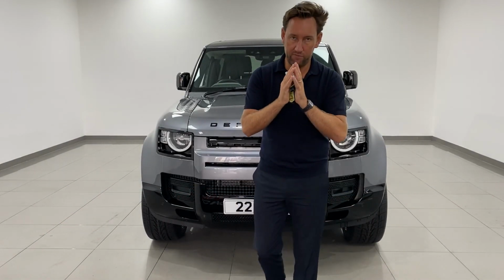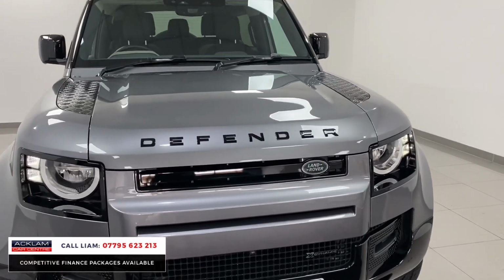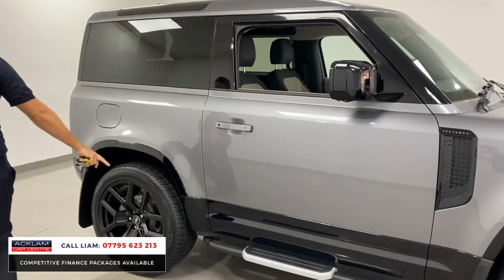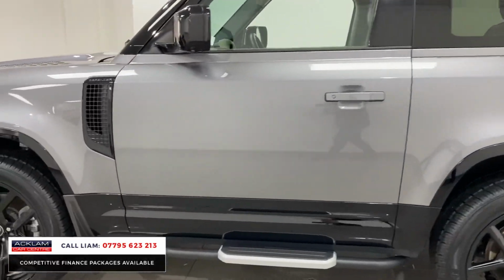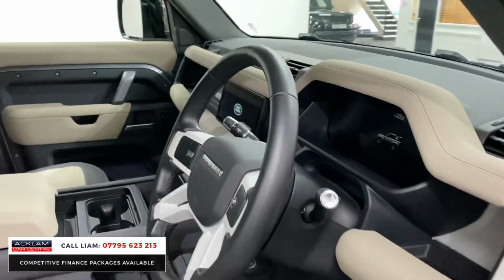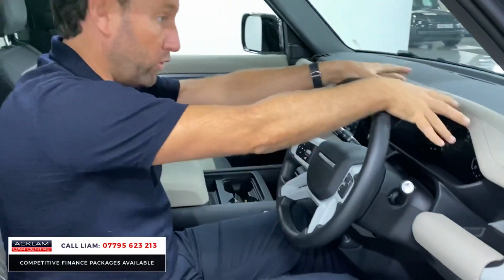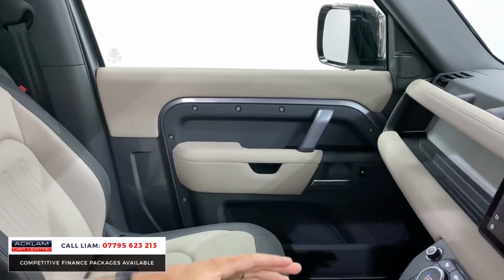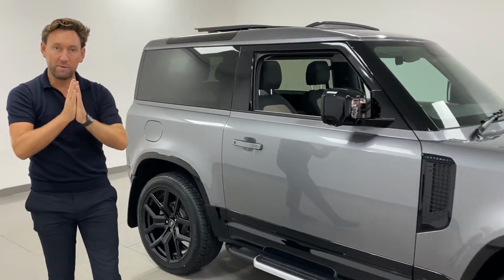2022 Land Rover Defender 90 X-Dynamic S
An exceptionally styled & generously specced example of the distinctive X-Dynamic Defender 90 finished ini Eiger Grey with Black Exterior Pack Detailing, 22” Gloss Black Alloys, Two Tone Interior & upgraded Sliding Panoramic Sunroof

Only 1,570 Miles. Live Priced at £69,990 - Buy & Reserve Online